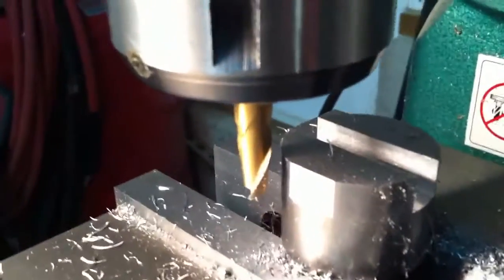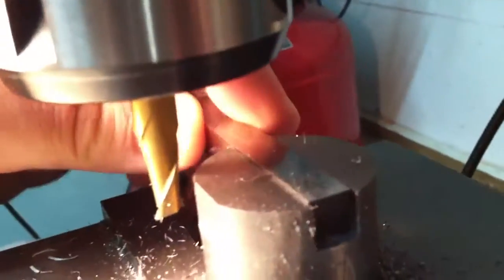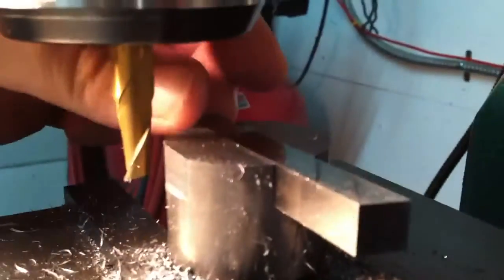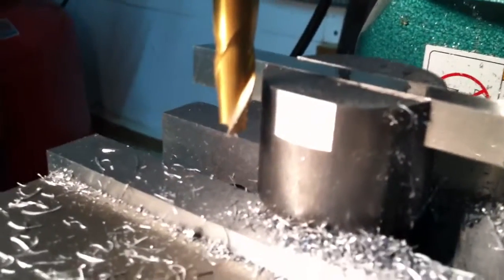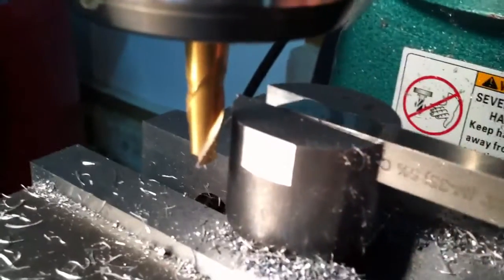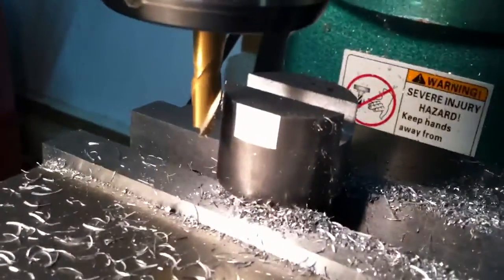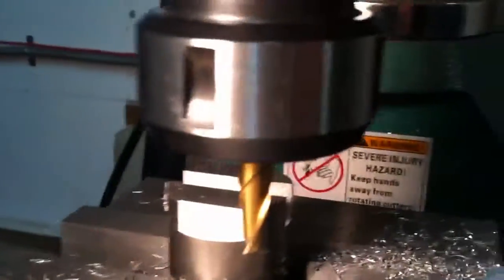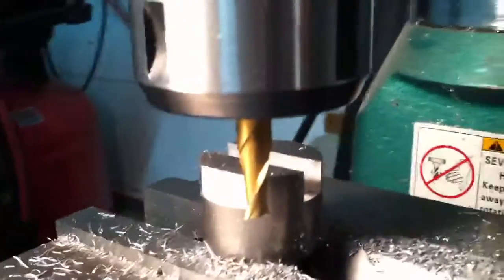Milling flat surface off cylindrical cutting tool.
I am making a fly-cutter for my milling machine.